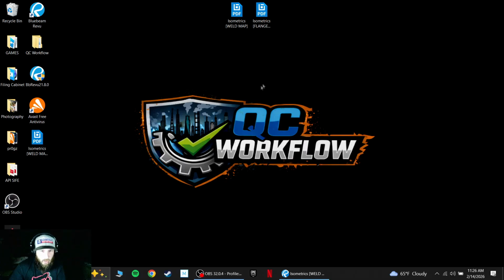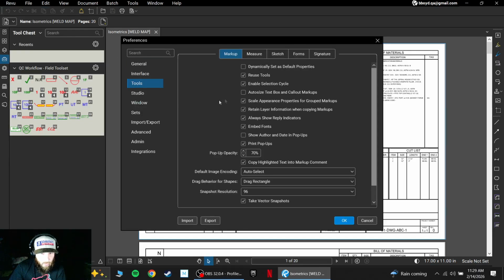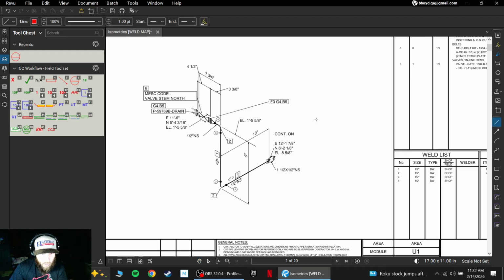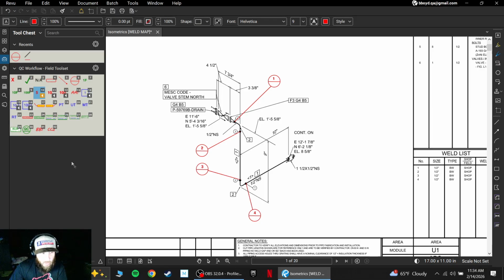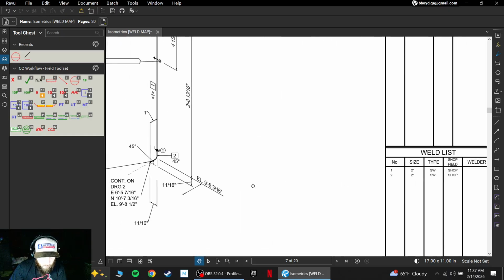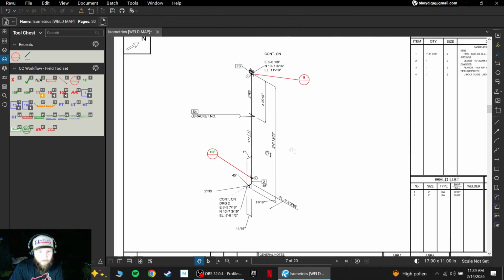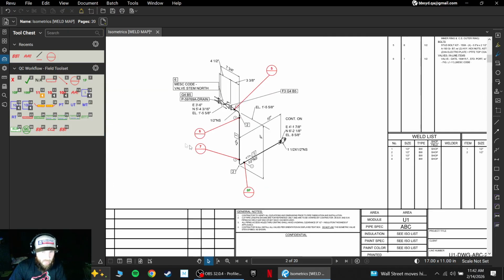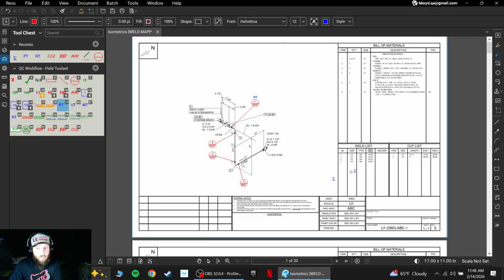How to Weld Map FAST in Bluebeam (Step-by-Step)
In this video, I walk through how inspectors can weld map efficiently in Bluebeam Revu instead of using paper, pen, and stencils.

If you're working in QA/QC, piping inspections, or any type of fabrication involving welding, this workflow will save time, improve organization, and make digital turnover packages cleaner and easier to review.

What I cover in this video:
• How to read ISOs for weld identification
• Identifying weld types (BW, SW, FLT, etc.)
• Using Bluebeam tools for efficient mapping of shop welds + field welds
• Using Bluebeam tools for efficient mapping of NDE
• And more...

Most clients now require digital documentation submission. Mapping directly in Bluebeam eliminates scanning, quality loss, and messy markup corrections.

⏱️ Time Stamps:

00:00 - Intro
00:15 - Opening your Drawings in Bluebeam
00:35 - Tips - Setting up Bluebeam for Mapping
04:01 - Identifying Welds on the Drawing
05:10 - Mapping Welds
17:00 - Mapping NDE
17:58 - Outro